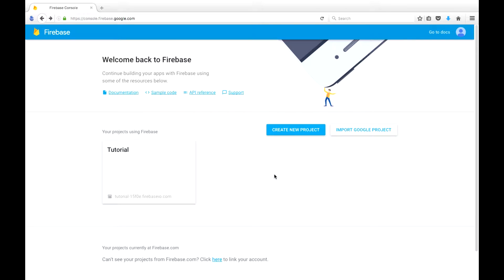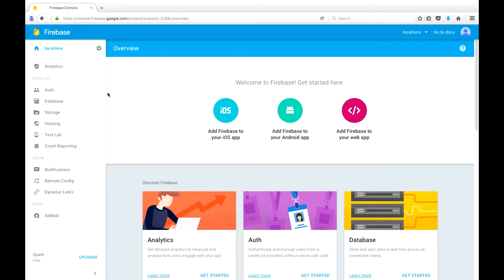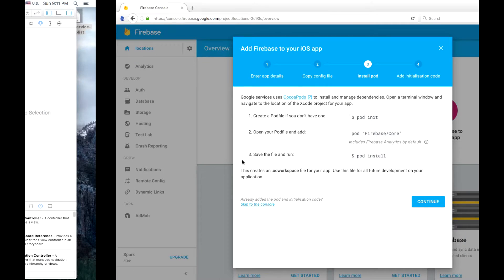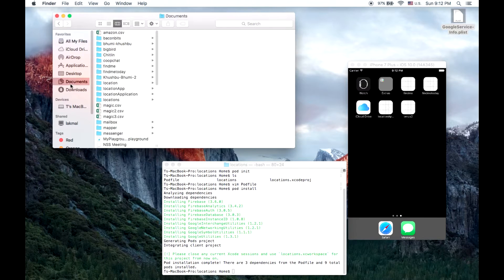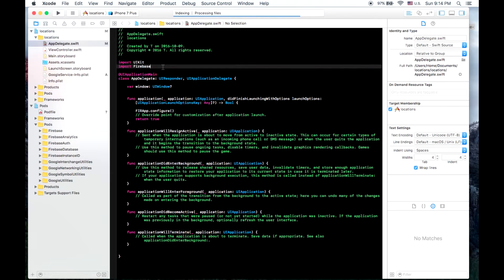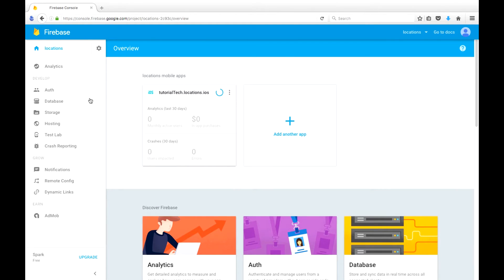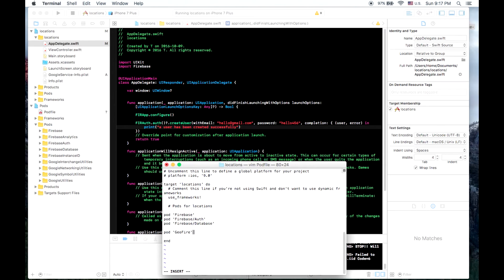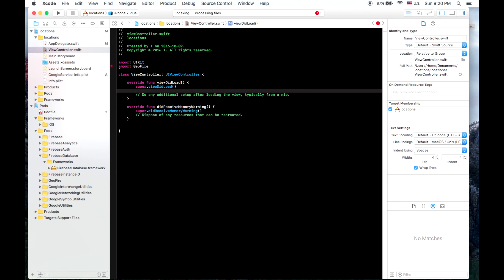Setup Firebase and Geofire for Swift, iOS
in this tutorial we set up firebase for an iOS app and install Geofire (for location queries).